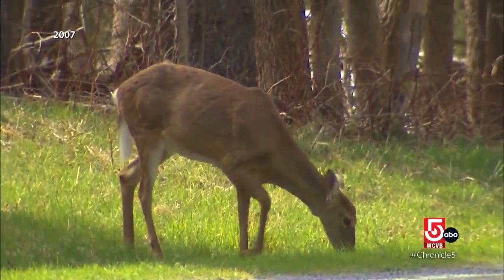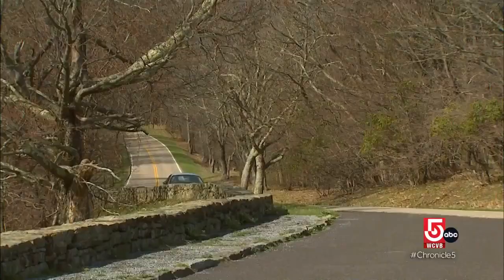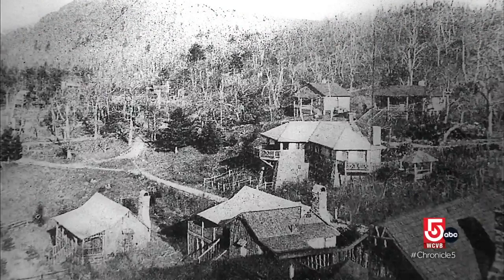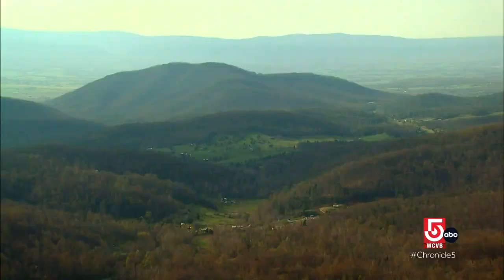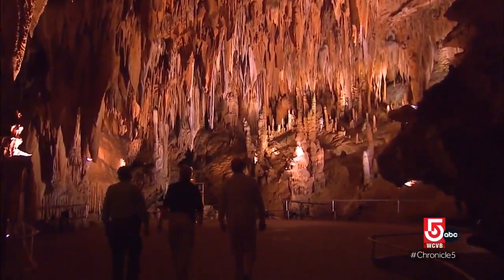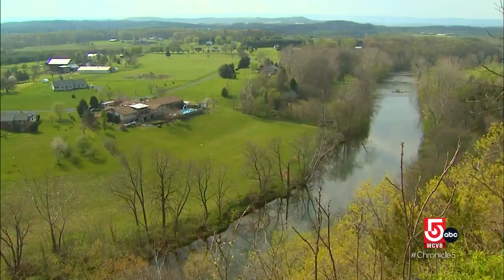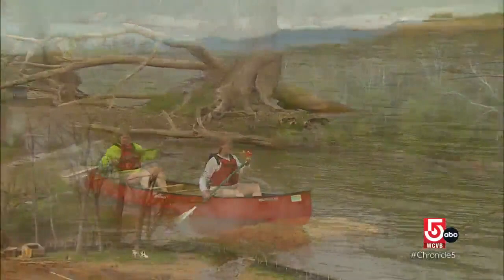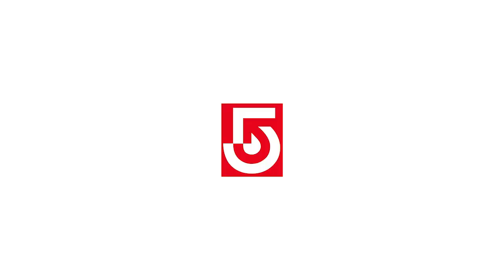Classic Chronicle: Peter Mehegan takes a trip to Virginia's Shenandoah Valley